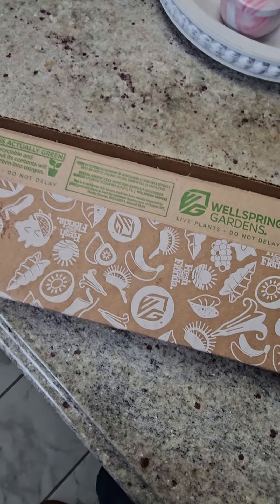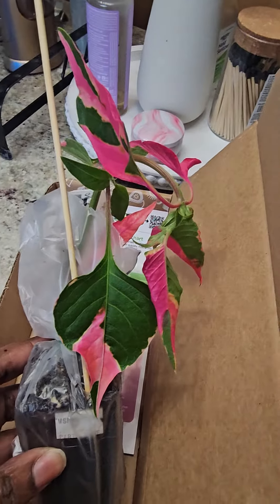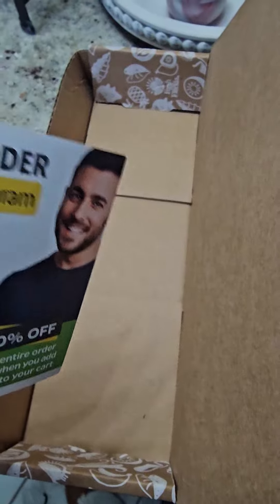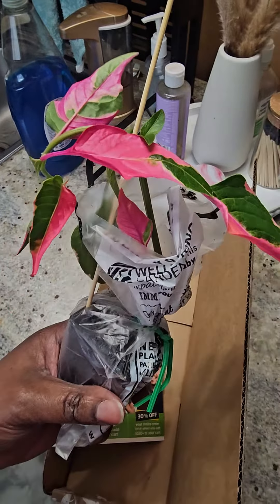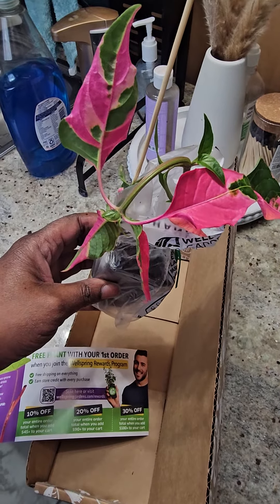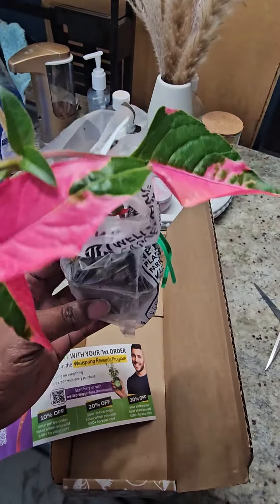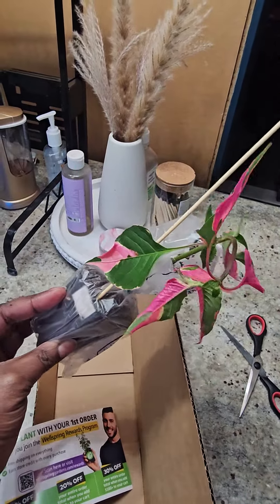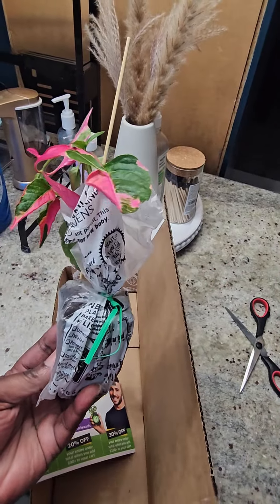New plant mail | unboxing alternanthera (partime plant)